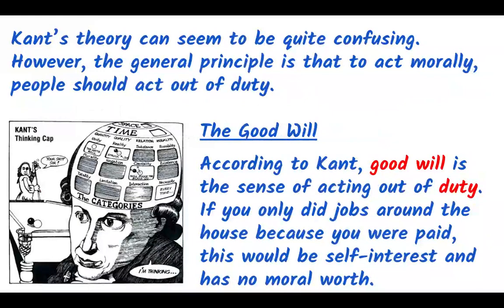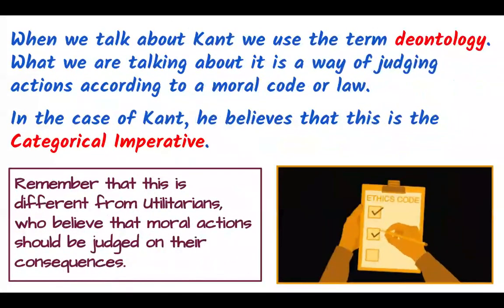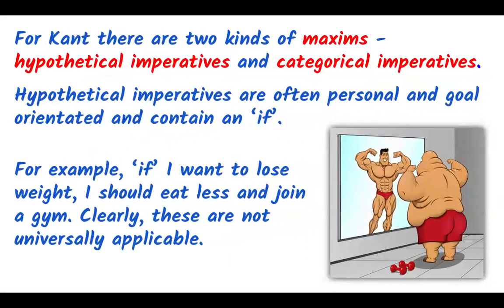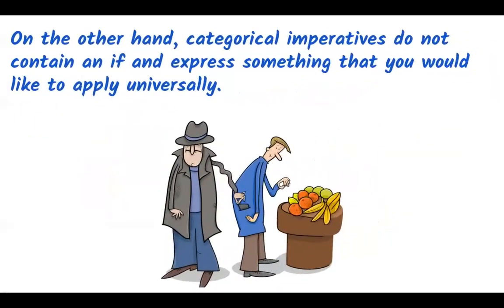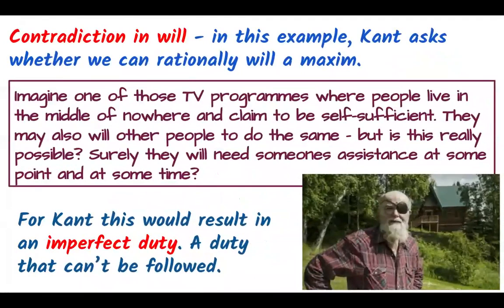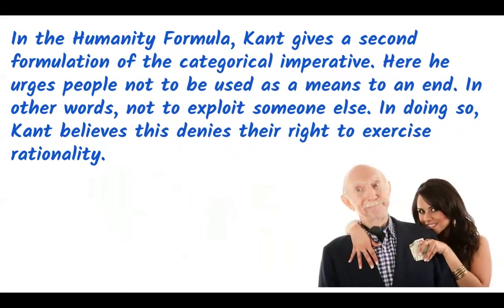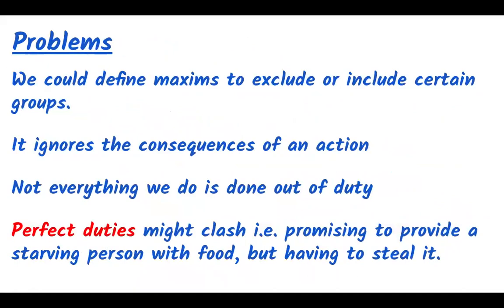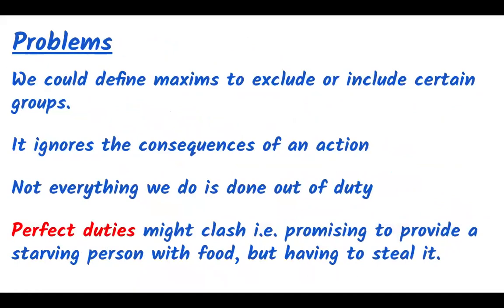Kantian Deontology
A short revision video for AQA 7171 and 7172 on Kantian Deontological ethics.